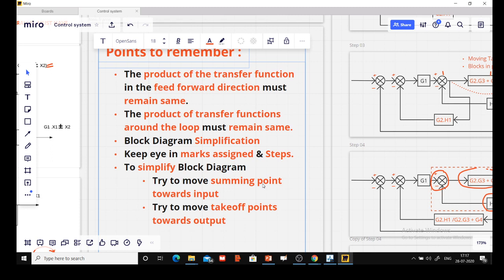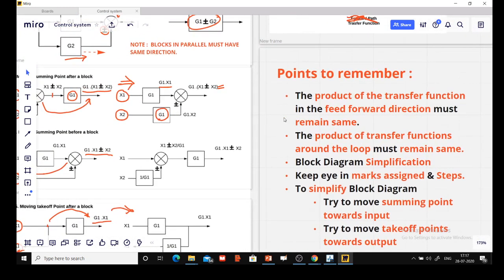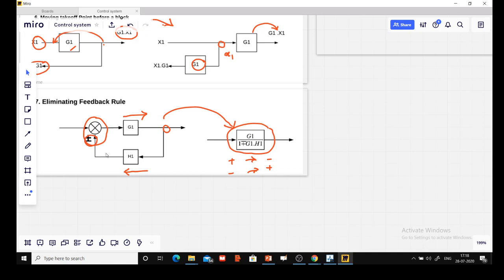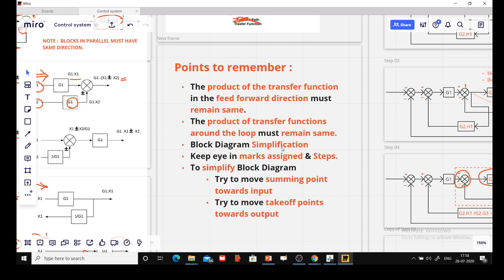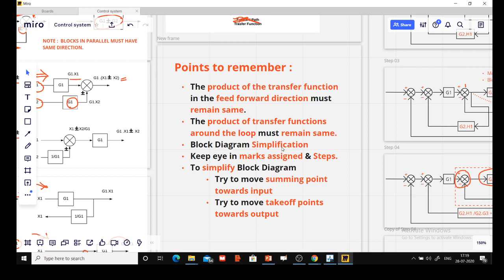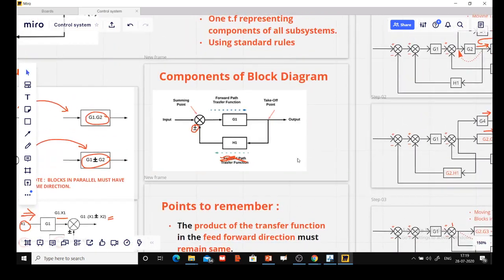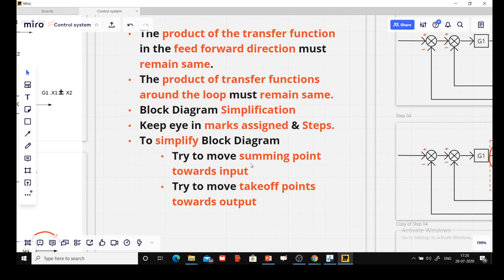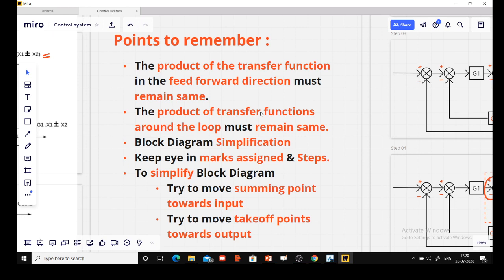Block Diagrams Points to remember